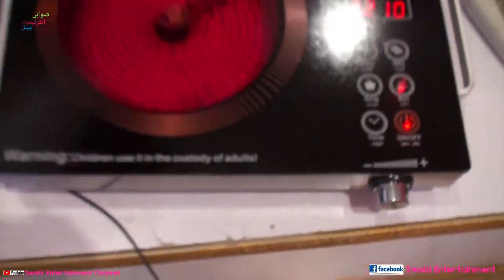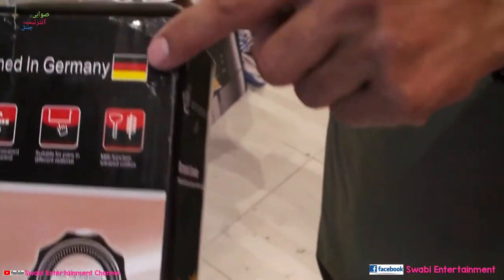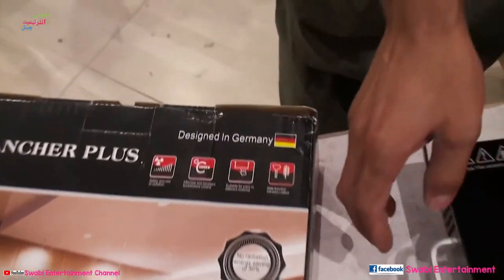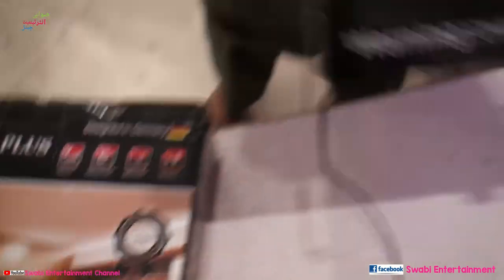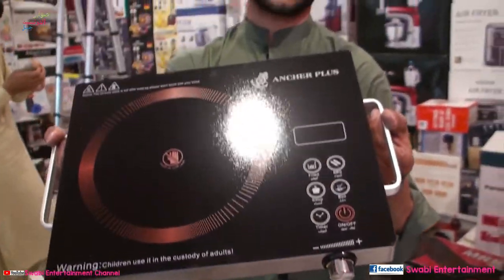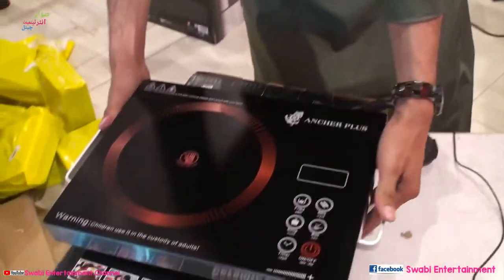Electric Stove, Available at Usman And Ihsan Electronics center Peshawar karkhano perano market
Ancher Plus electric Stove Germany